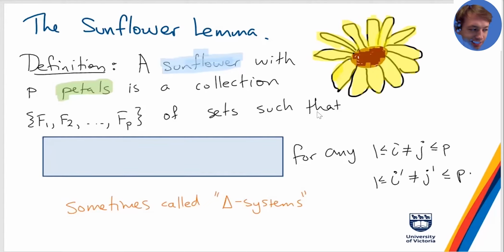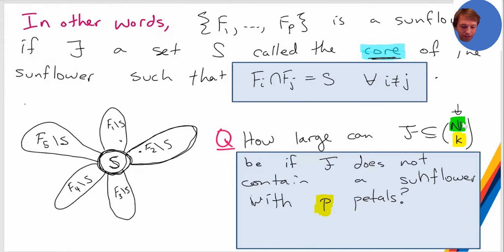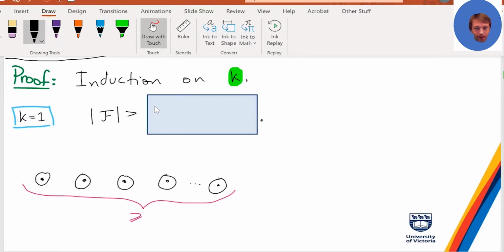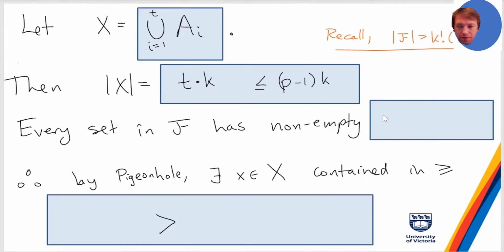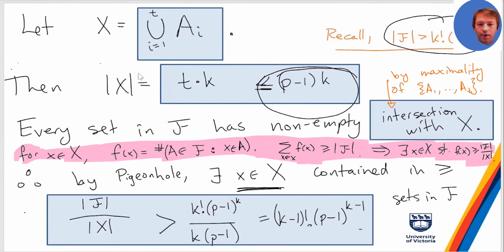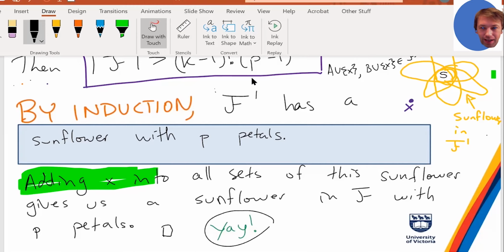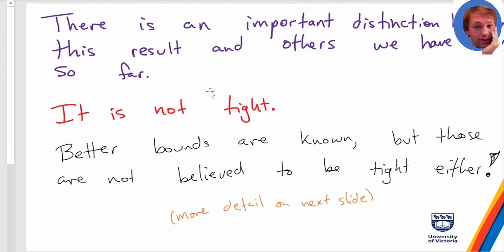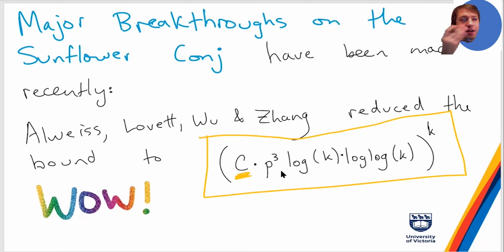Sunflower Lemma. MATH 492/529 Extremal Combinatorics, University of Victoria.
This video is from the course MATH 492/529 Extremal Combinatorics taught by Jonathan Noel at the University of Victoria. The topic is the Sunflower Lemma. The original date was January 28, 2021.

Introduction 0:00
Definition 0:30
Extremal question 3:02
The Sunflower Lemma 5:35
Proof of the Sunflower Lemma 7:15
Beyond the Sunflower Lemma 22:40